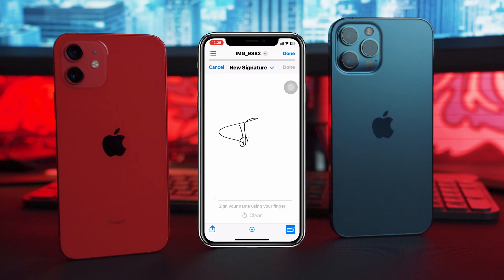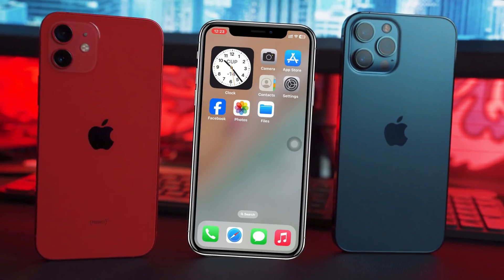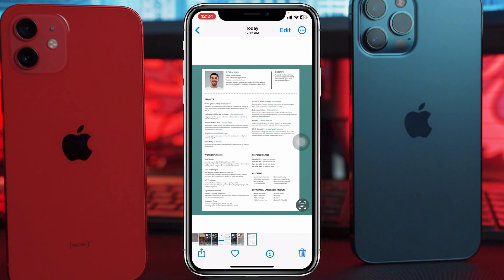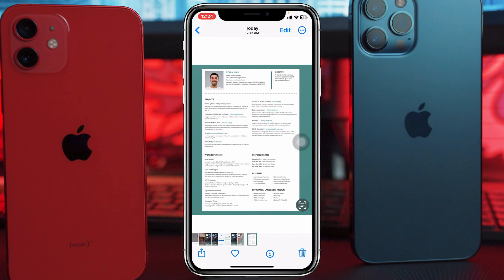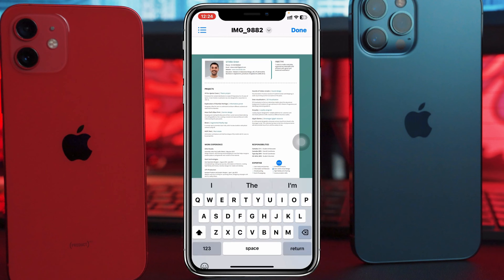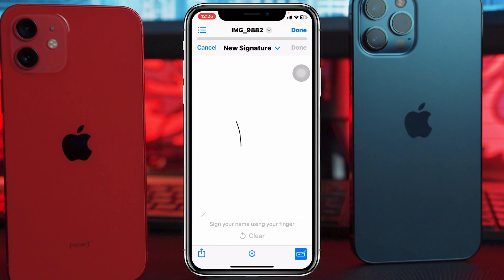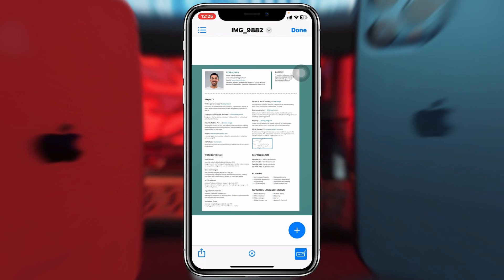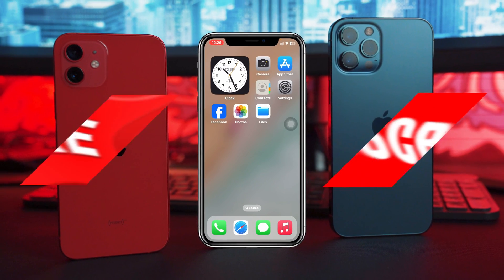How To Add Signature on iPhone Photos & Documents | Put Your Signature on Photos iPhone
iPhone signature Photo
iPhone signature picture
How to add signature on photo iPhone
How to put my signature on photos iPhone

Do you want to How to add signatures on photos, PDF files, and other documents on your iPhone? If you want to put your signature on iPhone photos then here are the full step-by-step guides.

00:01- Video intro
00:18- Process 1: Save the file to the File App
01:00- Process 2: Add Signature
02:15- Process Ending